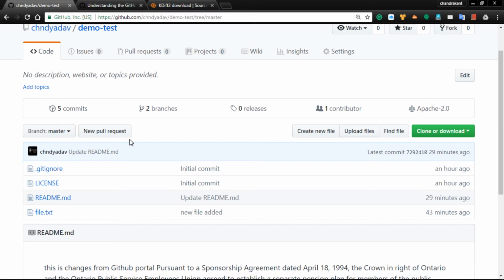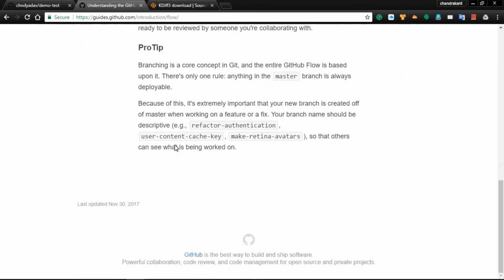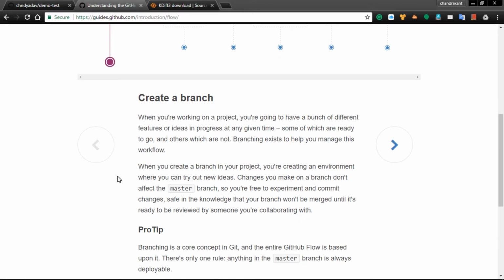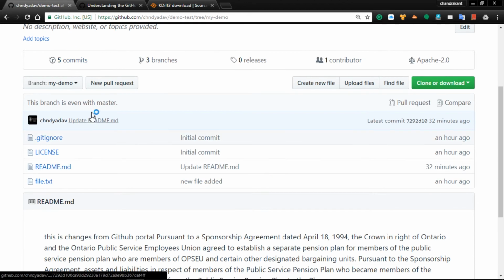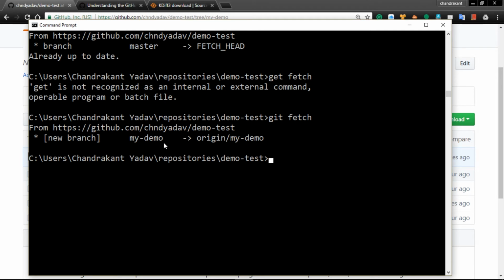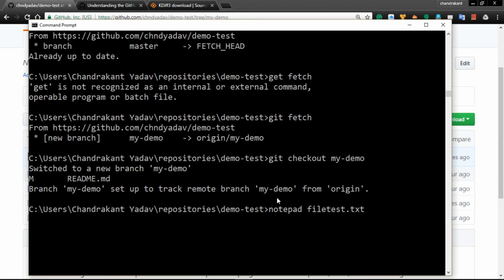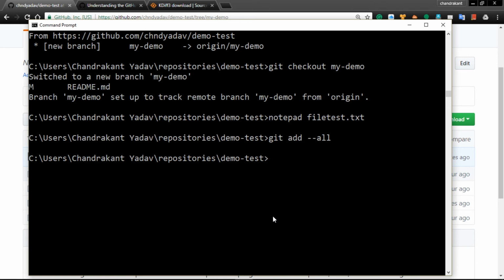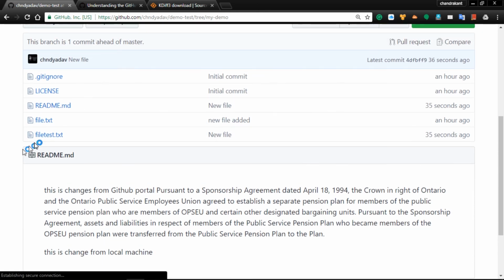Learn commands- git pulling, git fetch | Creating branches in Github | Part 7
In this video, you will learn how to use .git pull, how to create the branch, how to branch then how to upload files in the branch.